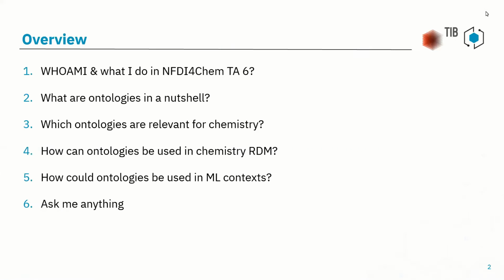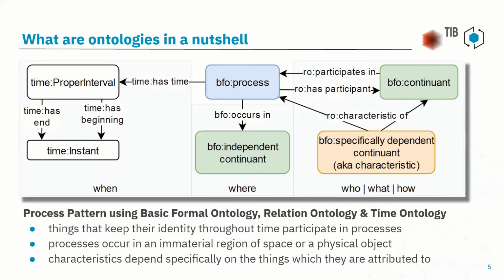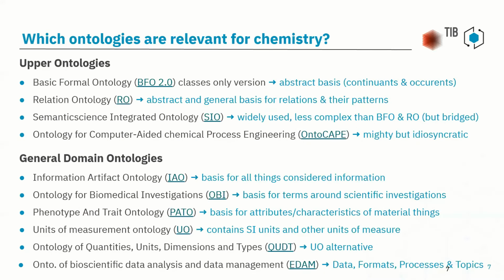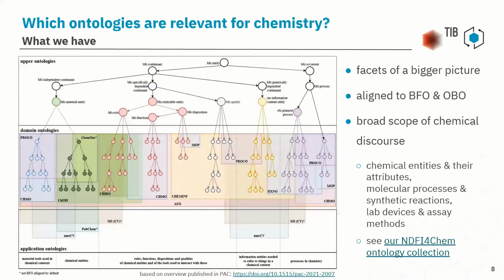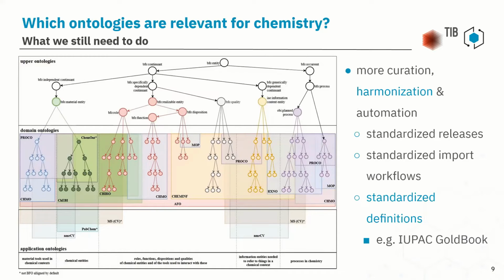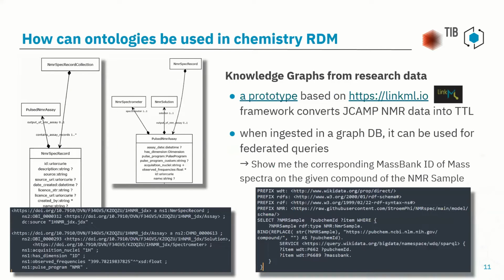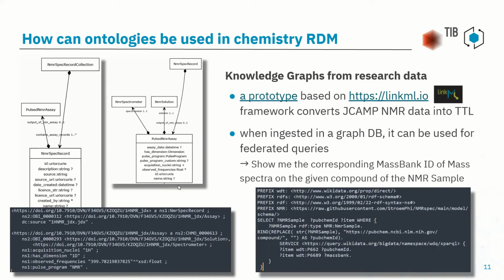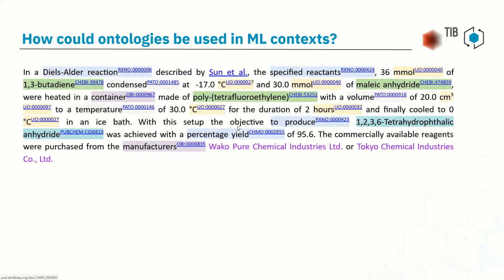Chemical Ontologies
Introduction to Chemical Ontologies
by Philip Strömert

It was recorded at the "Stammtisch" on the Electronic Laboratory Notebook and Repository Chemotion (26/05/23) .

In order to best serve the needs of the whole chemical community, the “Stammtisch” offers space for suggestions and enhancements all around Chemotion.

Interested?